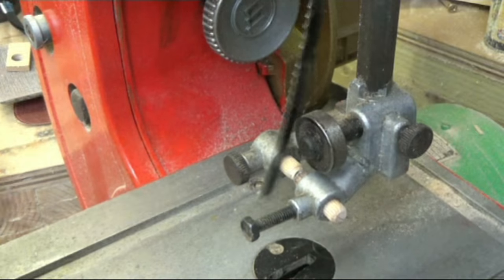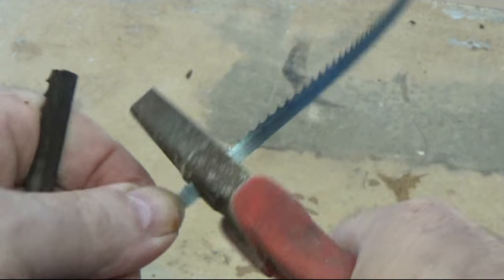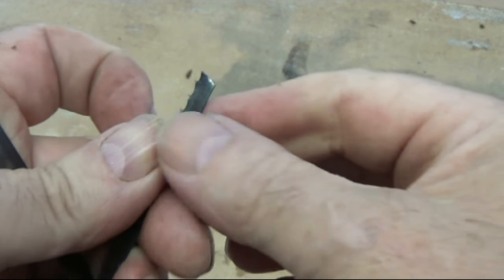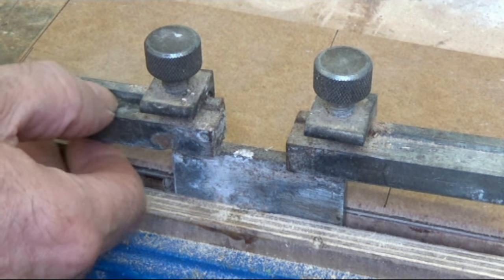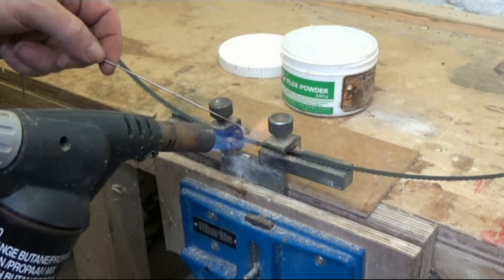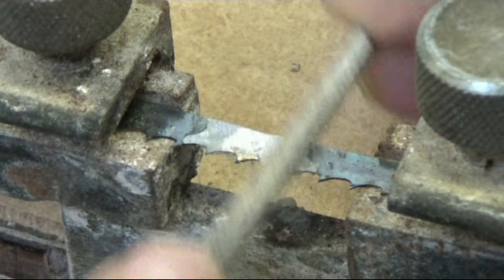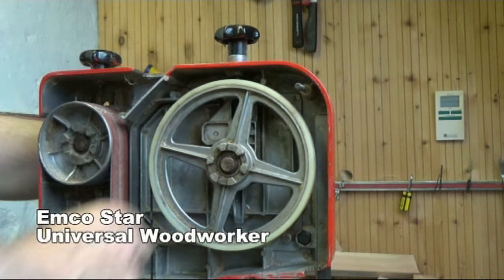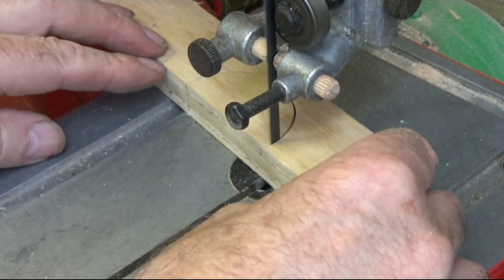Making Custom Bandsaw Blades To Length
Jeremy Broun demonstrates a bandsaw blade soldering jig he has been using for over 40 years to make blades on demand to length. Jeremy Broun Woodworking Books, DVDs, E-books, Plans etc